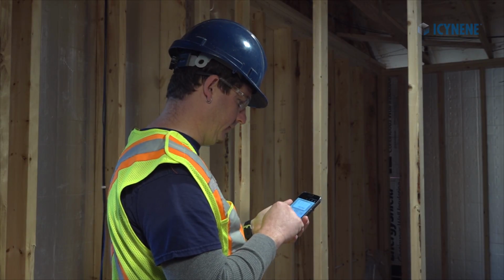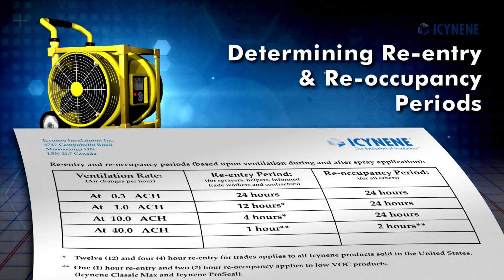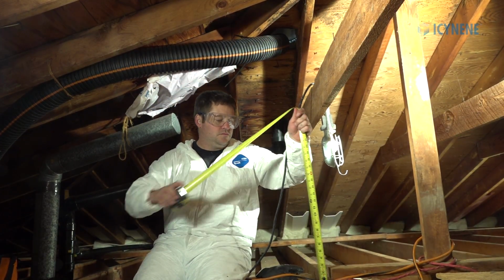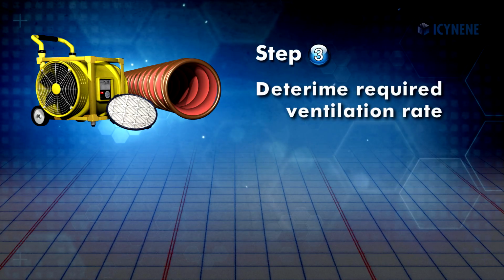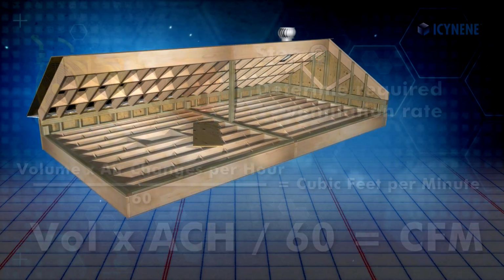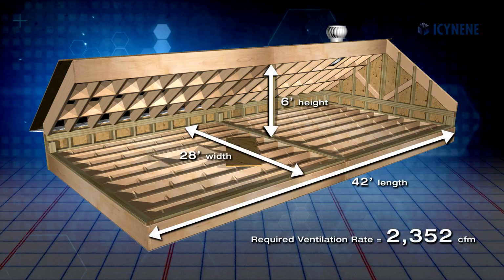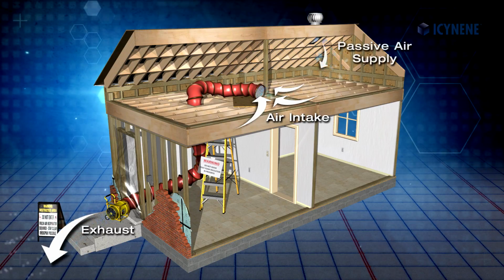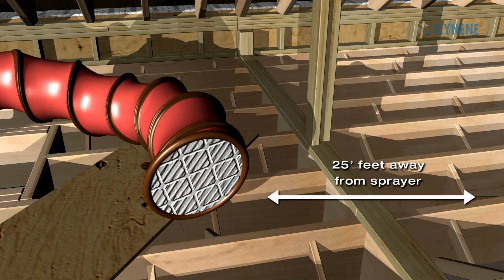2016 Ventilation Requirements ENGLISH Edit Rev 4 1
Ventilation Requirements   ENGLISH Final